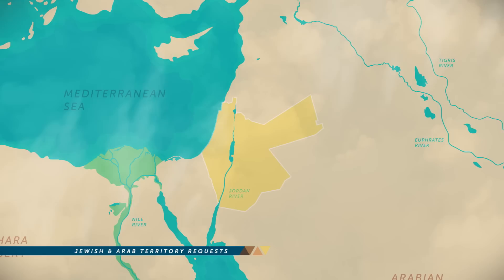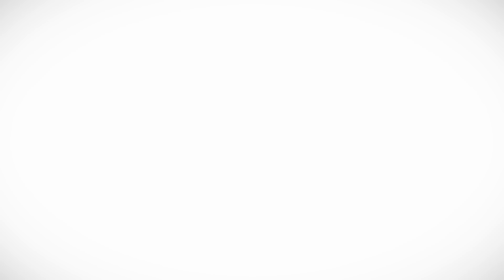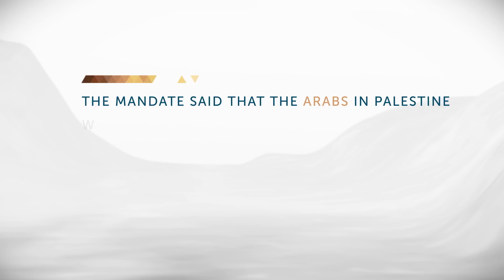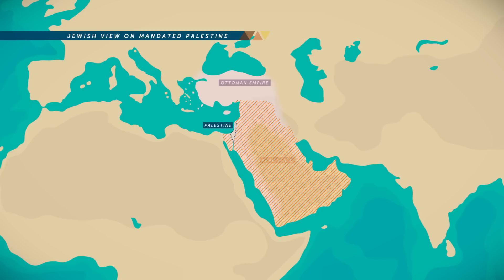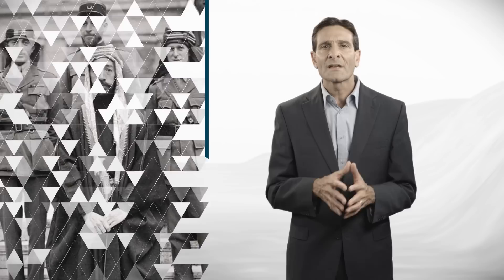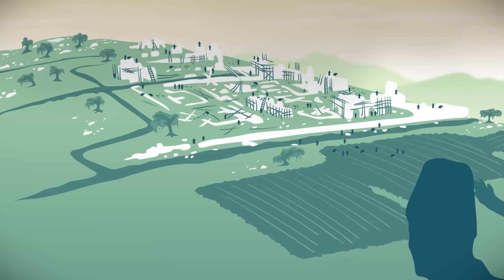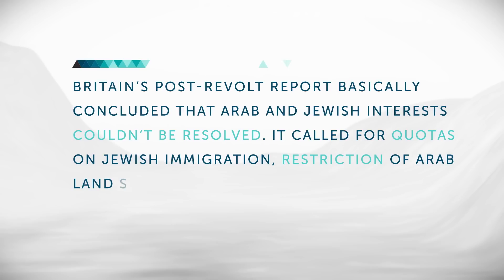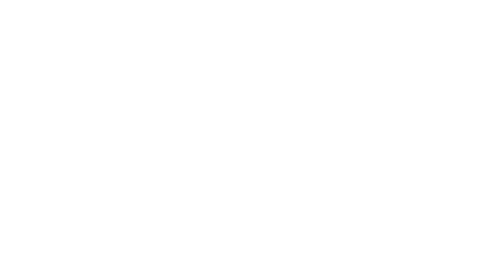IsraelPalestine For Critical Thinkers: #8 The British Mandate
In this last episode of Season 1 of IsraelPalestine For Critical Thinkers, Richard Bass discusses the ways in which the Allied Powers remapped the Middle East and designated Palestine as the Jewish national home. We explain the revolt that ensued, and the British government’s proposed resolution. But with growing Nazi power, and the war afoot, circumstances only intensified in the region.

Host:
Richard Bass

Animated by:
Thought Café

Music Composition & Sound Design:
Allan Levy

Written by:
Richard Bass & Thought Café

Images by:
Wikimedia Commons

Additional Images by:
Jews on a market day in Warsaw, 1880. Stereograph by Keystone View Company